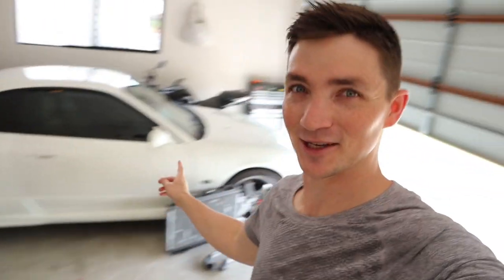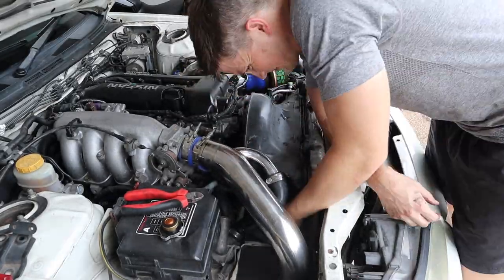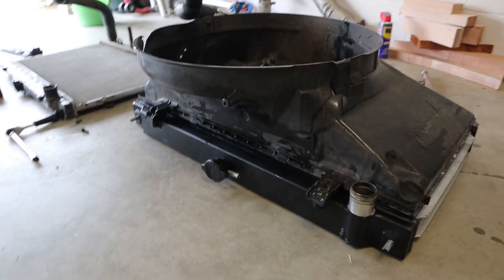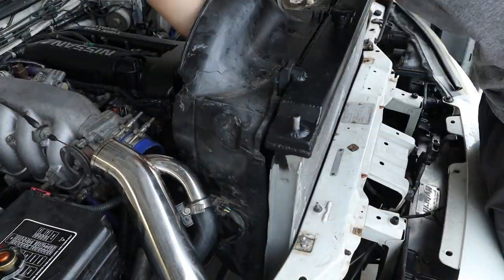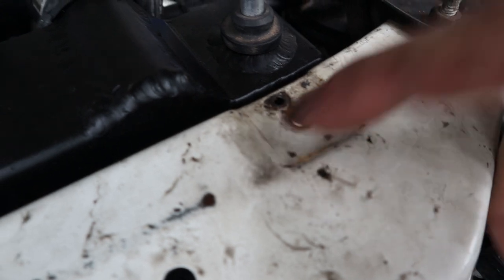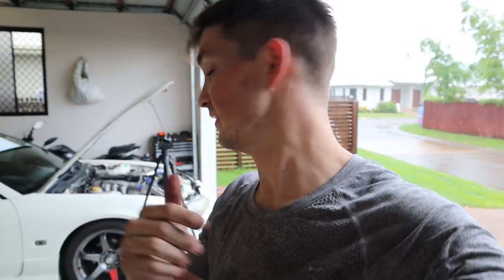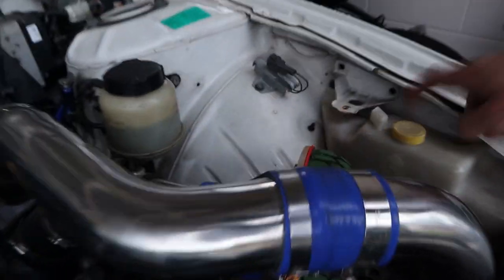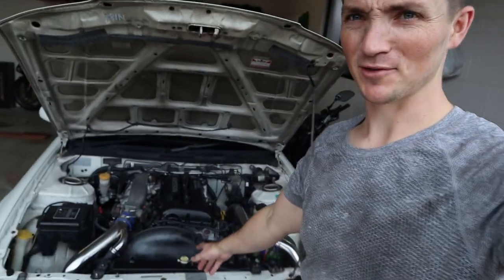Nissan Silvia - Aluminium Radiator with Stock Shroud Install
In this video I remove my old tired radiator and replace it with a thicker aluminium one.

This one has been on the 'to-do' list for quite awhile and it's nice to finally have it done. Not the most enjoyable job but it wasn't that bad in the end. It's not complicated just ... fiddly.

After getting my air conditioning re gassed a few months ago I was advised by the mechanic that my old radiator was 'on it's last legs' as evident by discoloration of the plastic end tanks.

A replacement plastic koyo radiator was an option for around $250, however I was offered this second hand aluminium unit for $100 thanks to JDM Kamikaze.

I decided to paint the radiator to make things in the engine bay more suited to my style.

I'm really happy with the way this turned out and it's nice not to worry about overheating anymore.

Cheers
Pierson